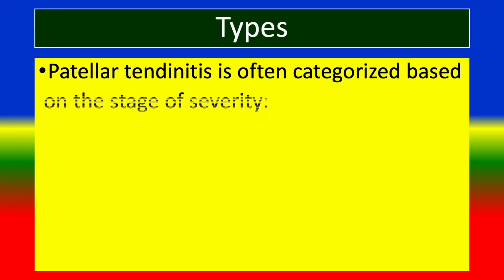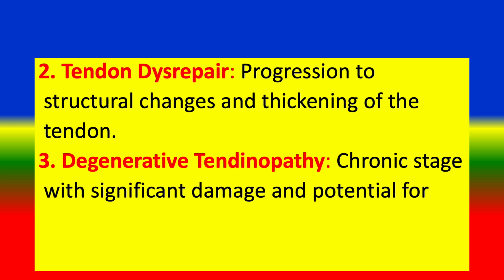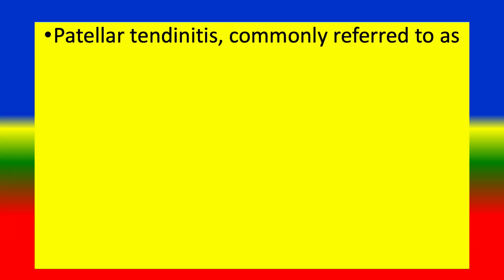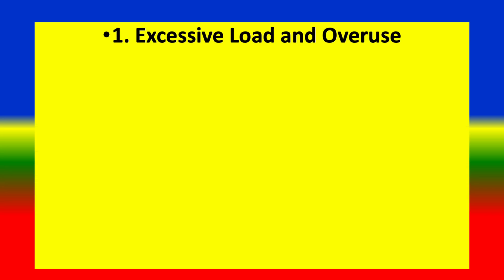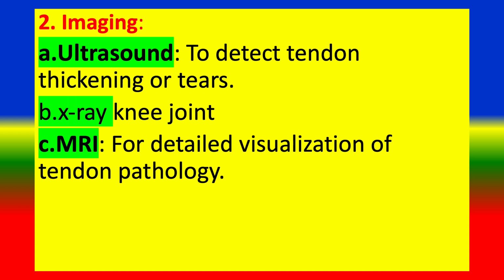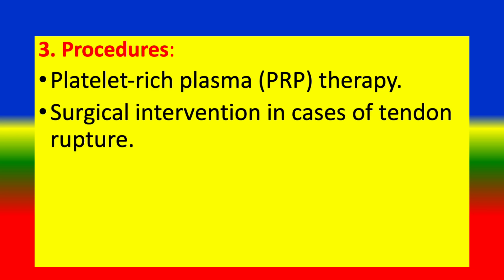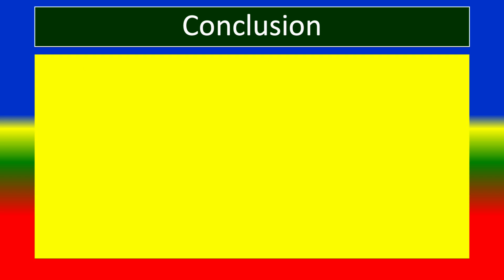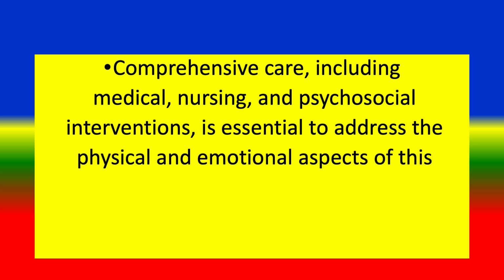PATELLAR TENDINITIS - Definition, types, causes, pathophysiology, symptoms , diagnoses , medicine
To  Explain Patellar Tendinitis
Introduction ,  1:00
Definition , 2:25
Etymology  3:08
types , 3:46
causes , 4:47
risk factors , 5:33
complications ,  6:30
pathophysiology , 7:01
 signs and  symptoms , 10:05
medical diagnoses,  10:47
nursing diagnosis   11:41
management ,  12:11
treatment  13:56
psychosocial medicine , 14:52
prevention , 15:41
Conclusion  16:21
- Definition, types, causes, pathophysiology, symptoms , diagnoses , medicine
Health & Personal Care
TOPICS
PSYCHOLOGY